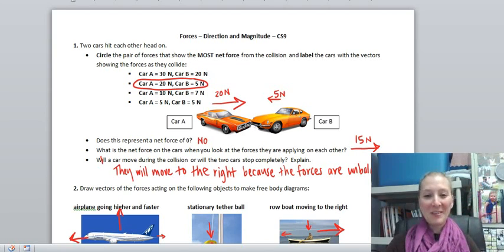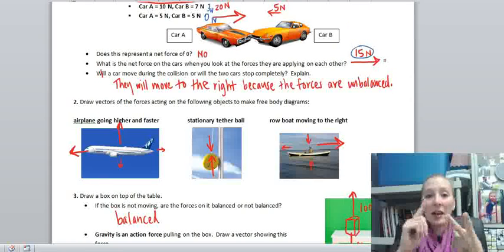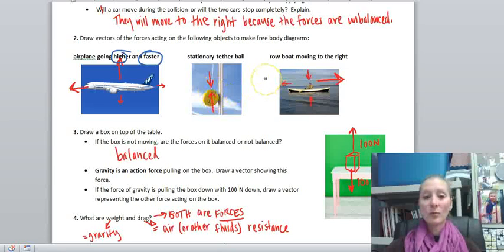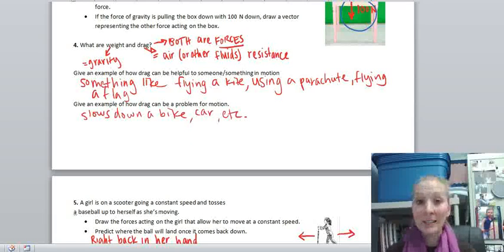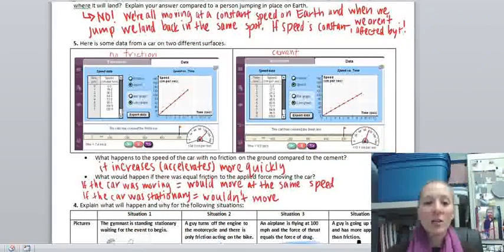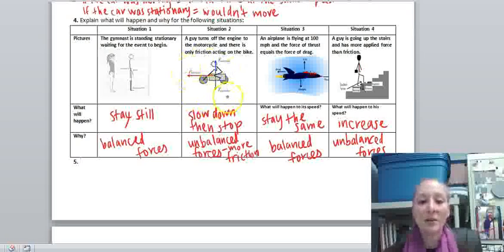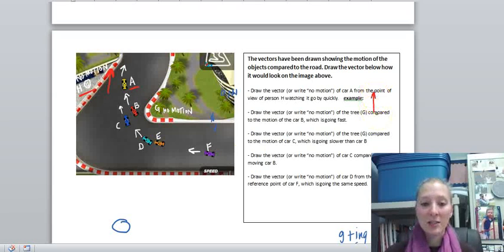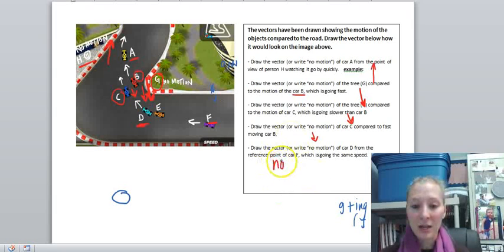Study Guide Key - Forces - Magnitude and Direction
This is on page 52/53 of your study guide.